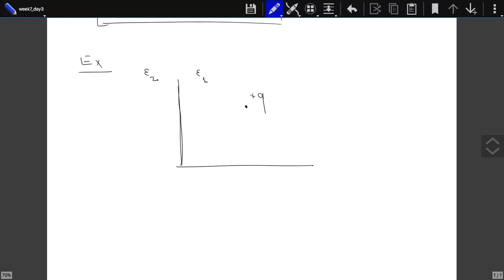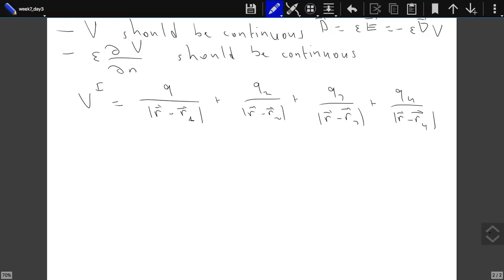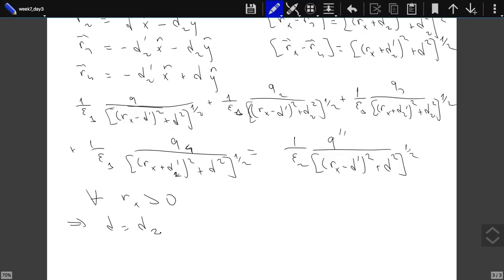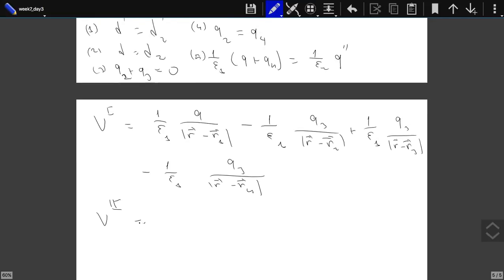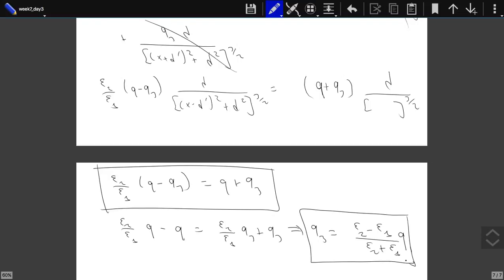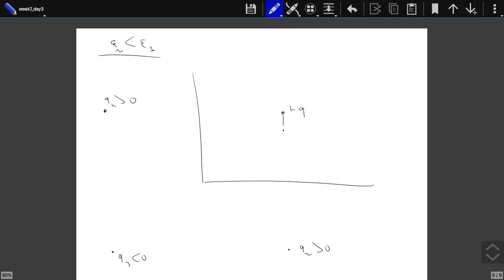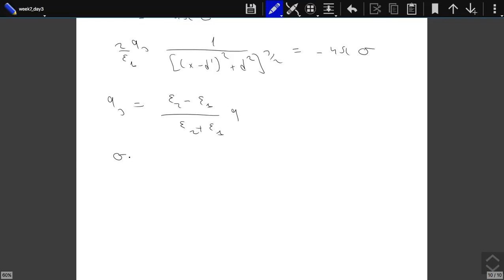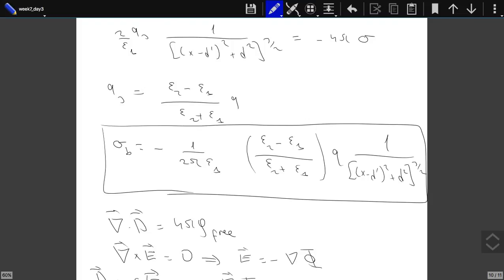20161 Phys334 Week7 Day3